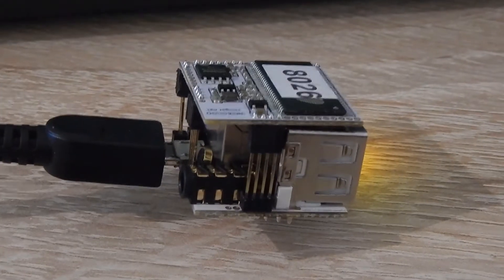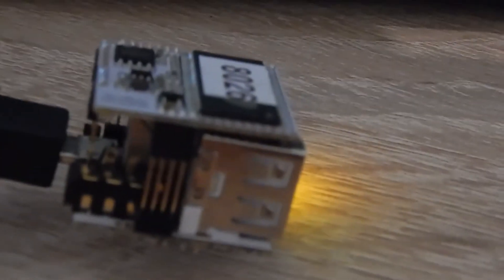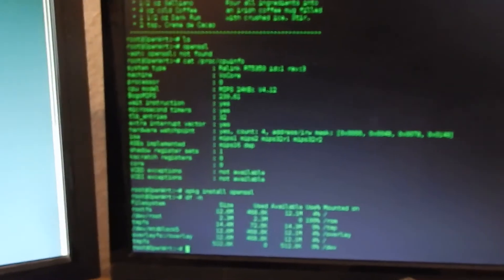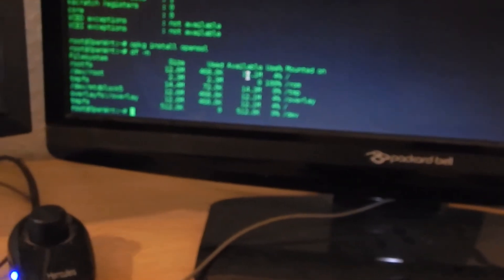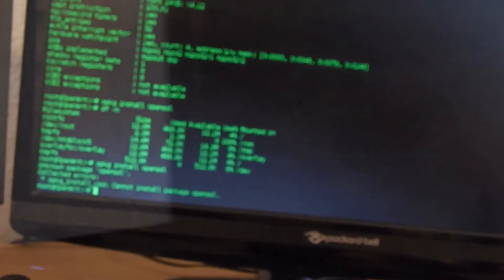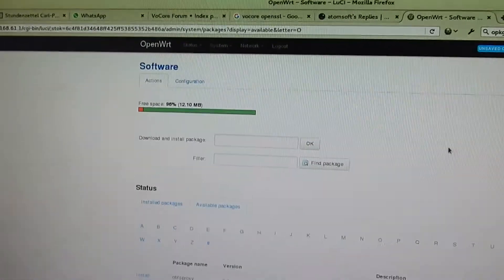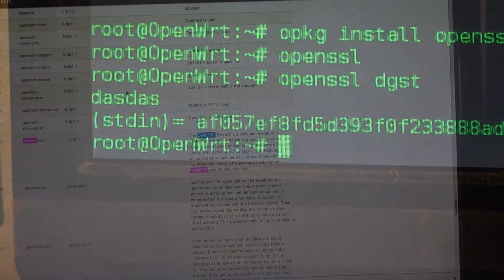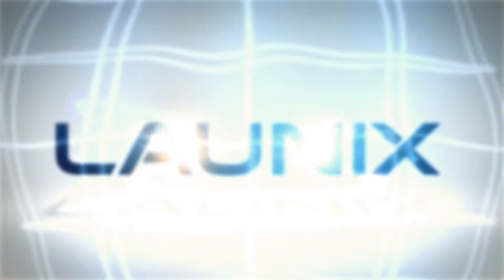Using Encryption in Internet of Things: Installing OpenSSL on VoCore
opkg update
opkg install openssl-utils